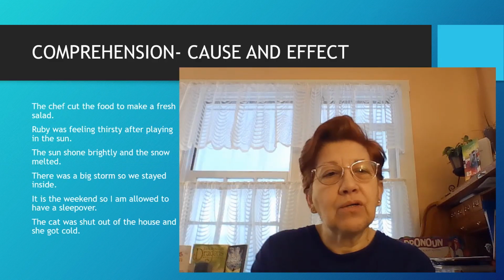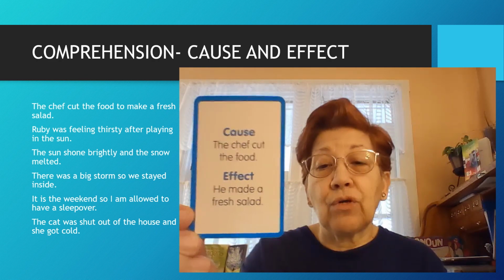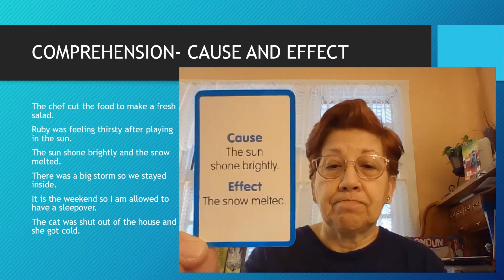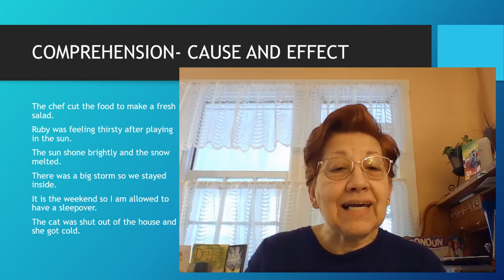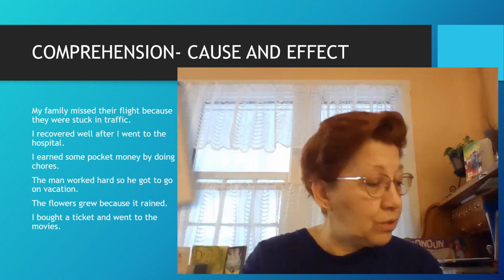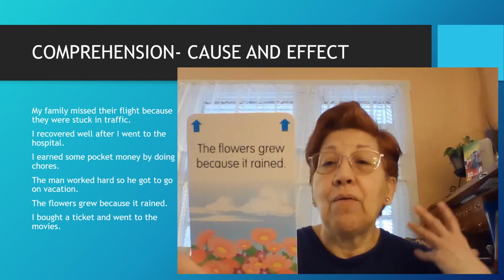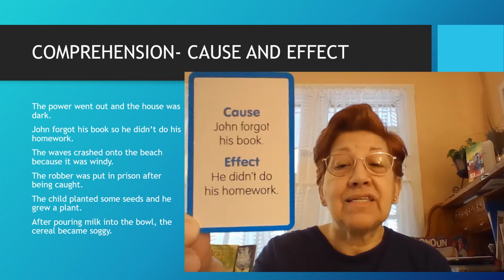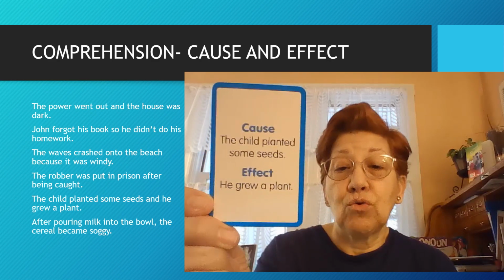48a Comprehension Cause and Effects English for ESL Students 10 and up- and adult ESL learners.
Pictures included with sentences so you can understand the English Language. The discussion is about understanding "cause and effect" in sentences. English Learners will also be practicing their vocabulary along with these topics.